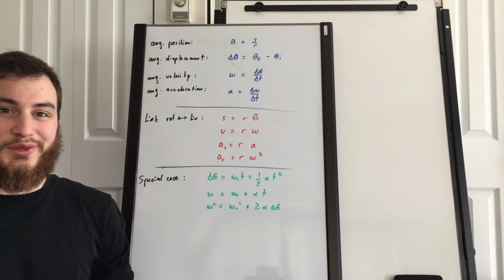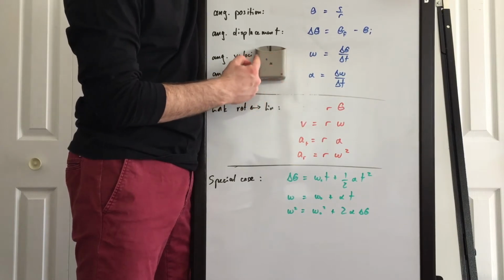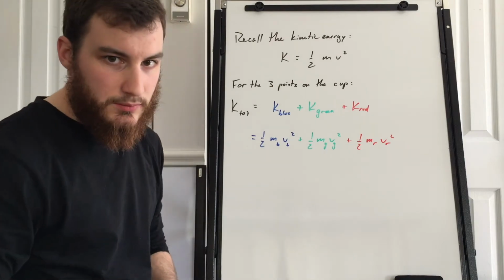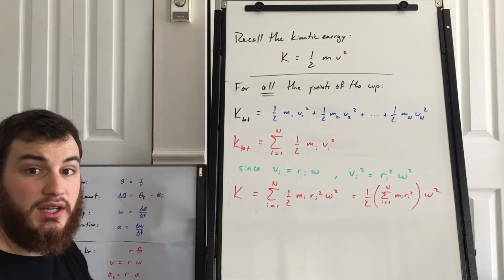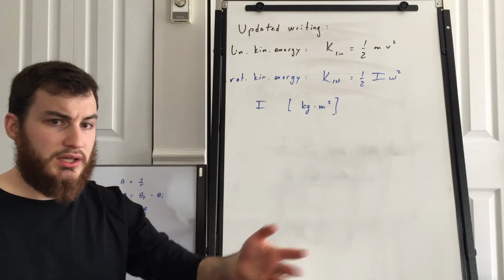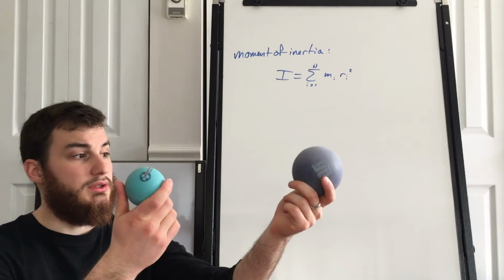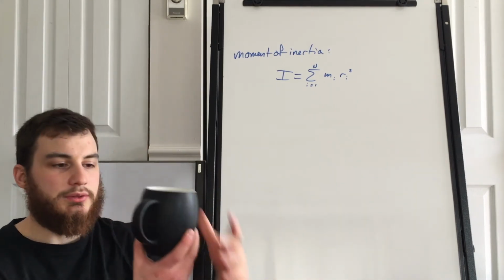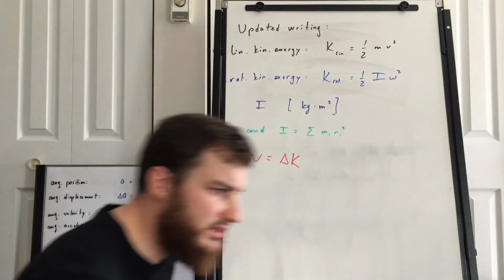9.4: rotational kinetic energy and moment of inertial | Mechanics NYA | Winter 2020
This is a summary (with some demos with real objects!) of the concepts of rotational kinetic energy and the moment of inertia.
This last thing will be very important and useful for the material of Part 10 (rotational dynamics).